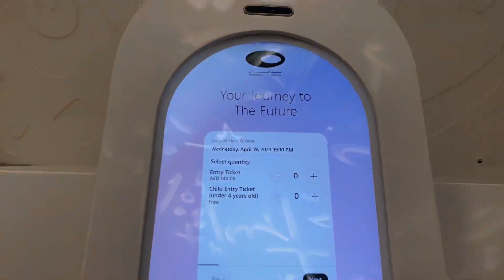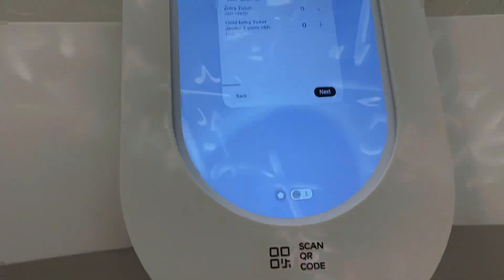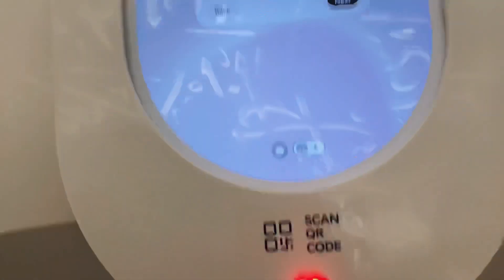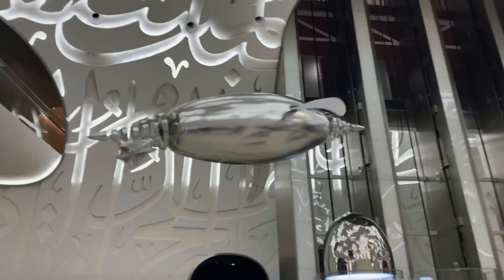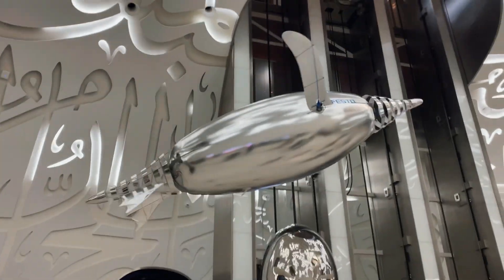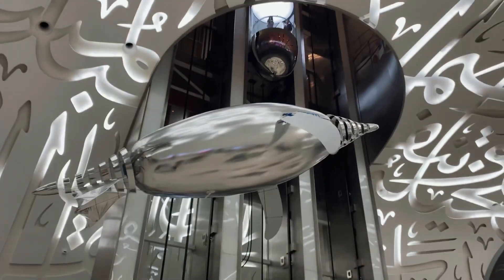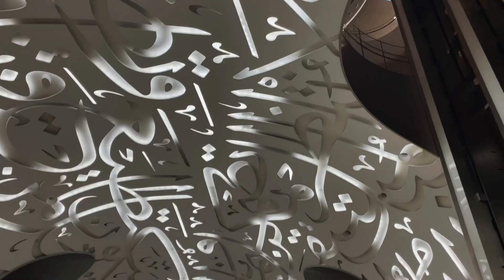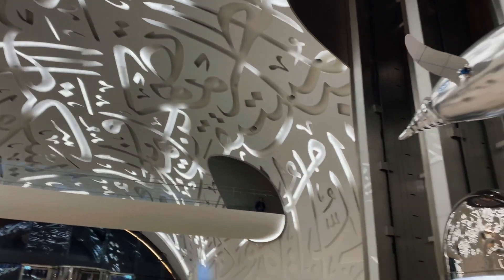How i visited the museum of the Future for free!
Here i am with new video !!! Watch it now… the free entry to one of the greatest architectural marvel, The Museum of the Future!